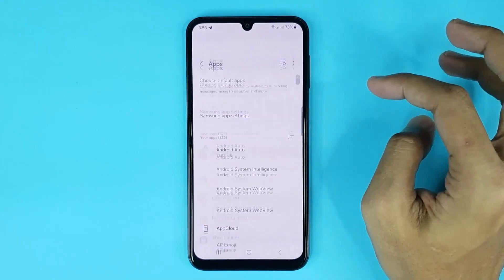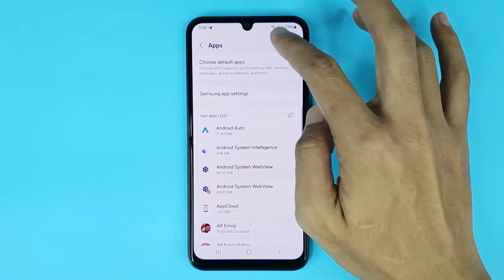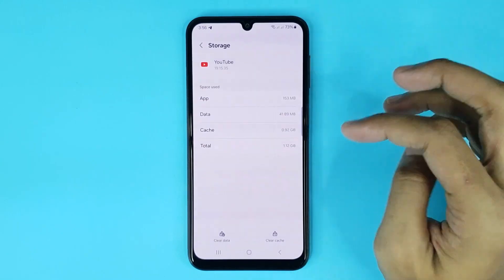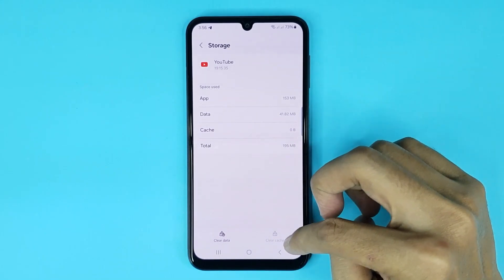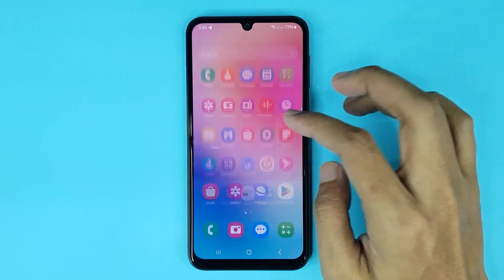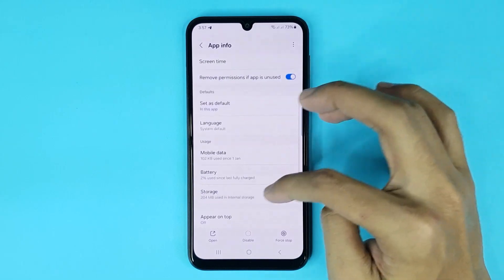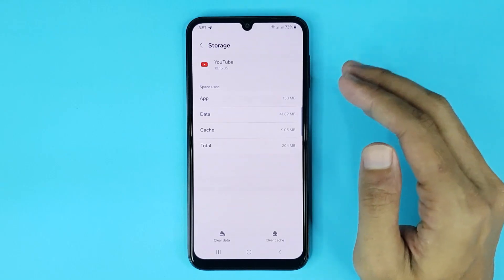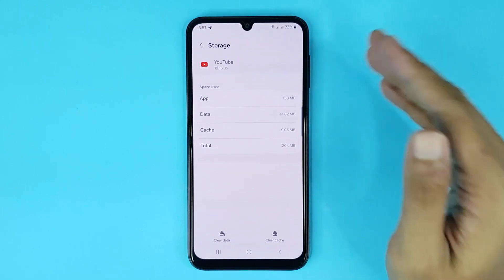How to Clear Cache in YouTube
A quick guide to clear cache on YouTube.